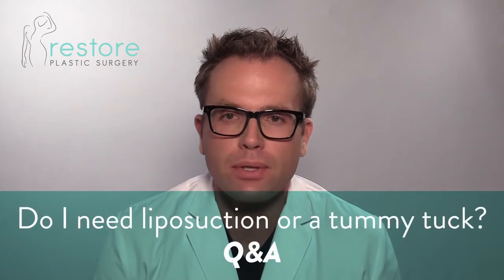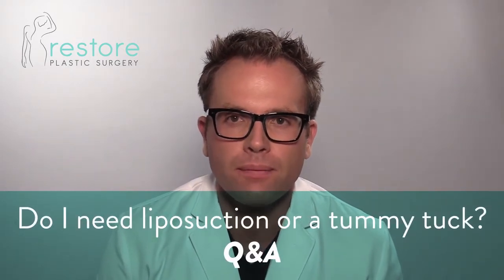Do I need liposuction or a tummy tuck - Q&A